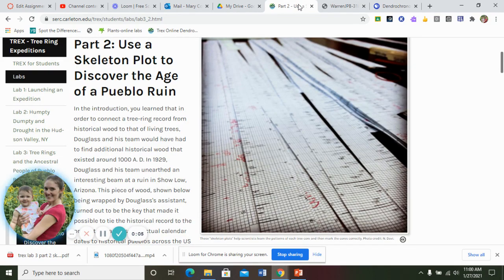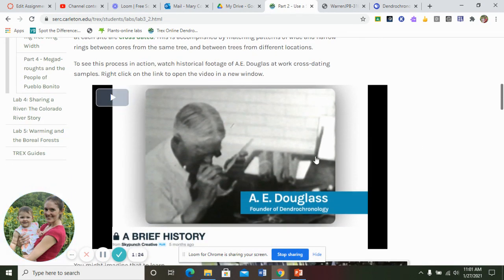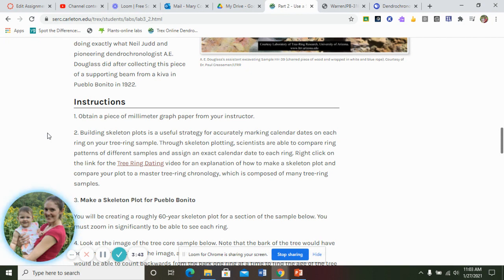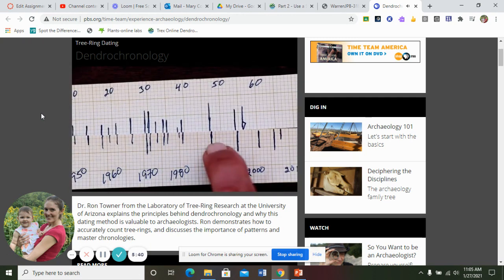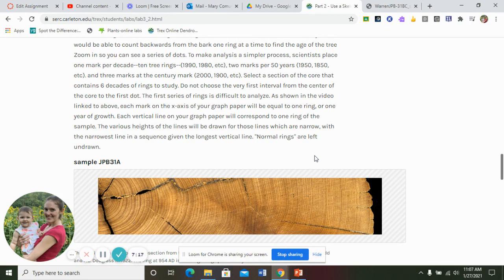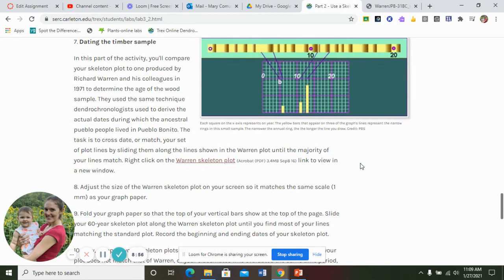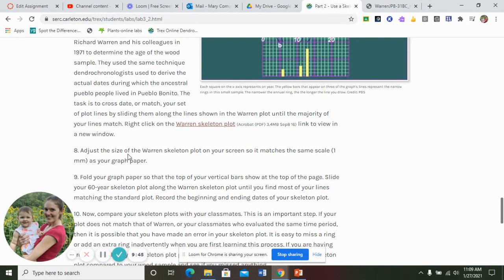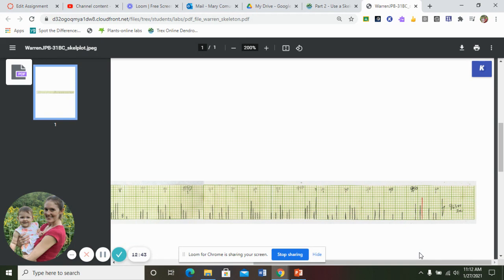lab 3 part 2